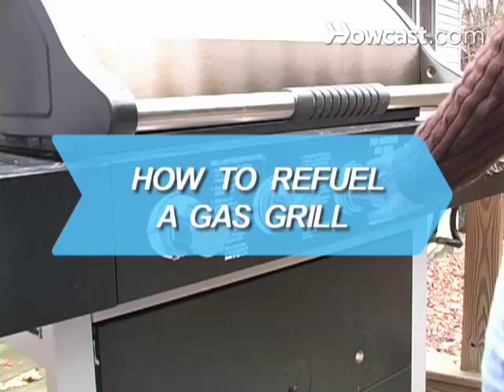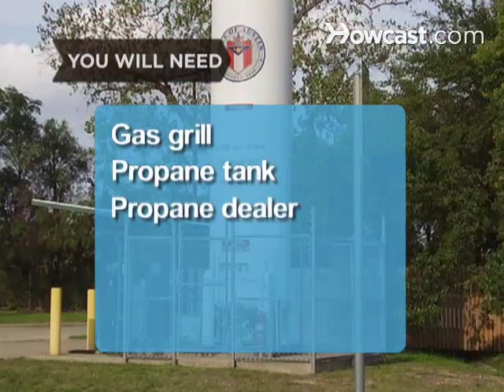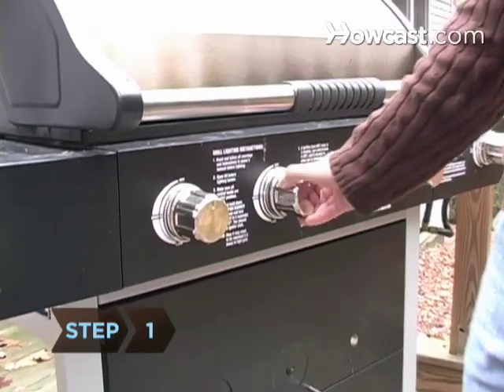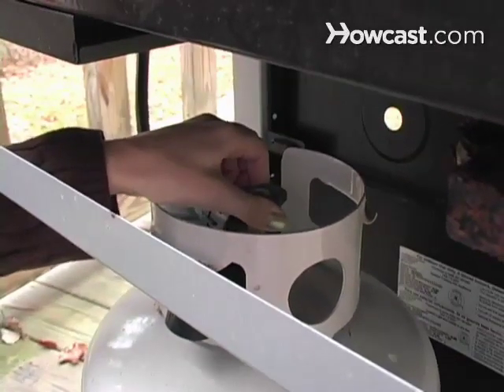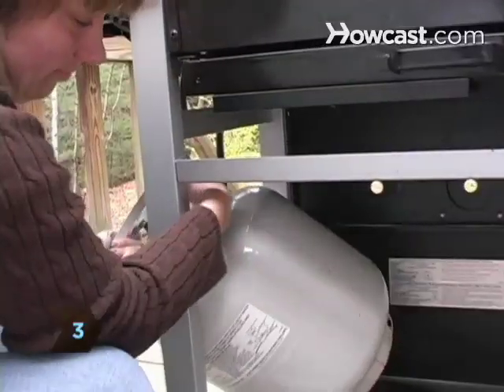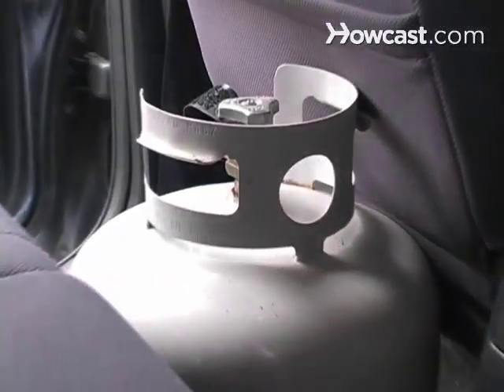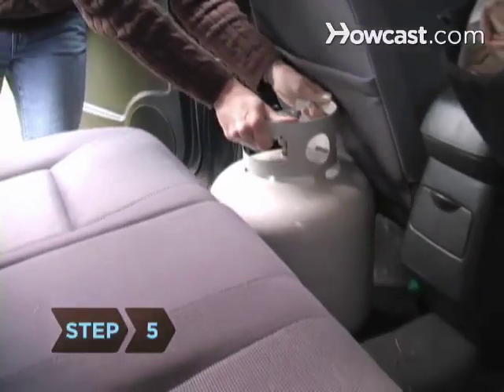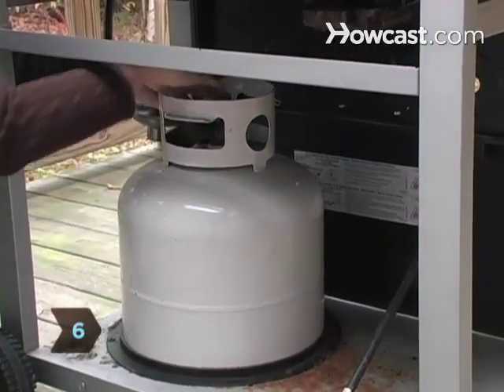How to Refuel a Gas Grill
Exchanging or refilling your gas grill tank is easy to do.

Warning
Propane is flammable and hazardous. Do not use or store a cylinder in a garage or other enclosed area.

Step 1: Turn off gas
Turn off the gas on the grill and any external burners.

Step 2: Turn off cylinder value
Turn the cylinder tank valve hand wheel all the way to the right until it is completely closed.

Step 3: Unscrew hose or knob
Unscrew the hose or knob that connects the grill to the tank and remove the tank from the grill.

Tip
Rap on the side of the tank. An empty tank will have an echo.

Step 4: Transport tank
Transport the tank in a secure, upright, and vertical position to be refilled or exchanged.

Tip
Never allow the tank to be bounced around, and don’t transport more than four tanks at a time.

Step 5: Take empty tank to a propane dealer
Take the empty tank to a propane refueling or exchange dealer to be refilled.

Step 6: Reconnect
Take your full tank home, reconnect it, and start grilling.

More than two-thirds of all grills are fueled by propane.